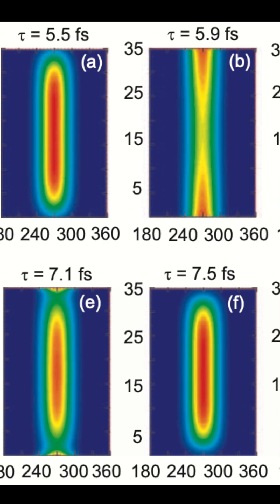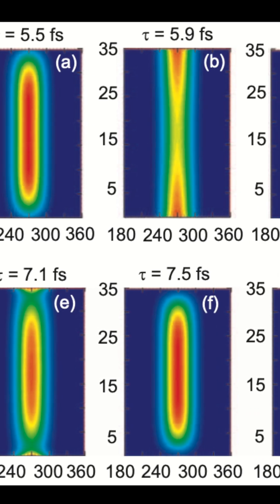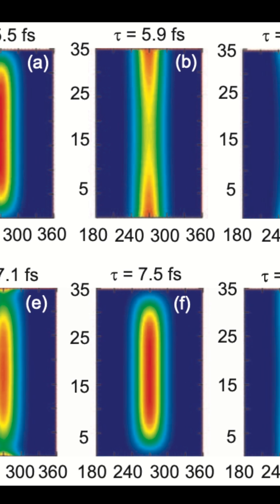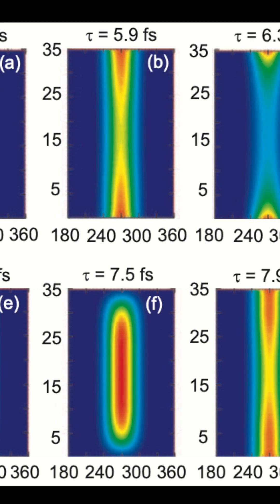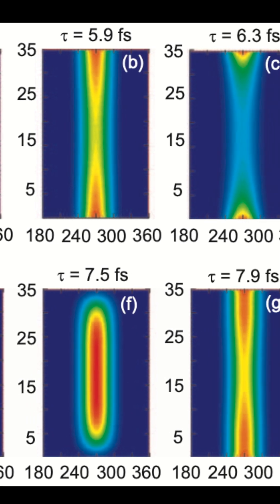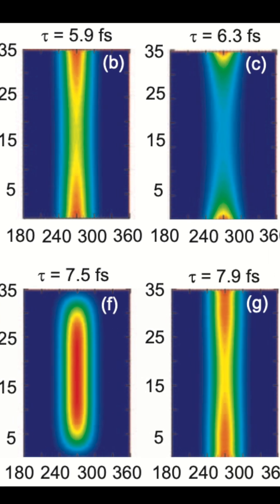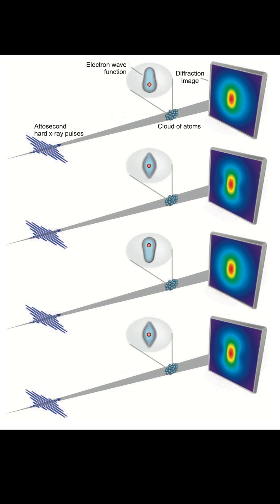Attosecond Physics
Attosecond  Physics in 60 regular seconds